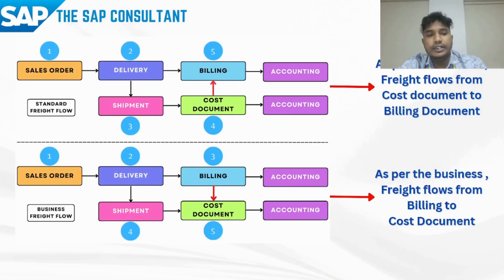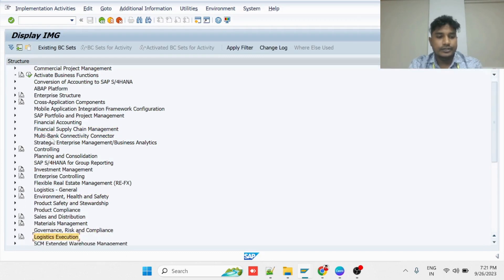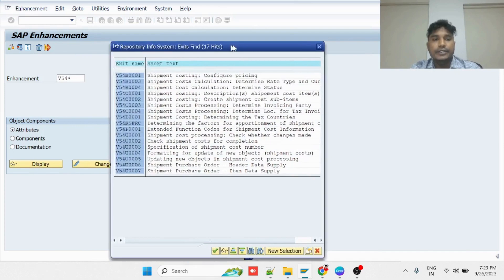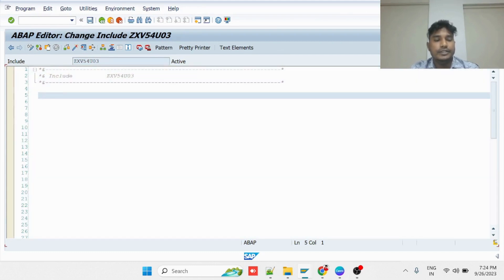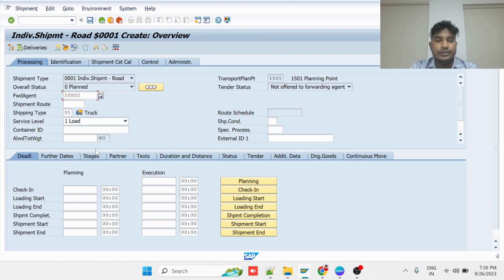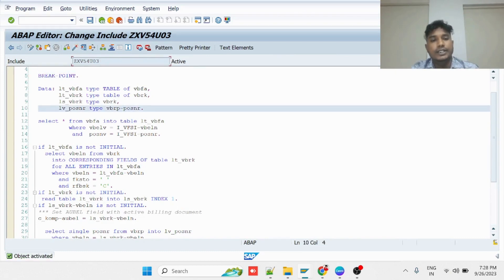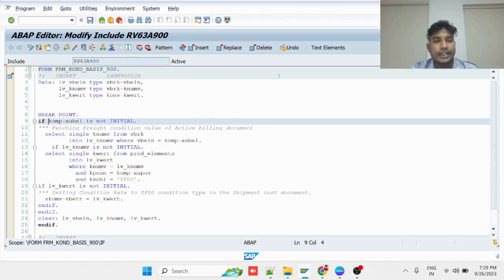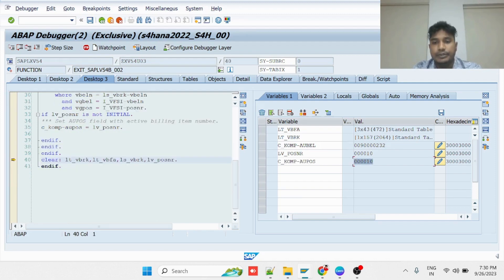SAP ABAP | SAP LE | Enhancement in shipment cost document | cmod and smod in sap abap| User exit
We know that SAP provides a global specific business scenarios in the SAP system.  However there are many scenarios that may not fit in the global specific scenarios.

For this reason, SAP always provides a flexibility where a client can implement there own adaptions to meet their requirement.

That is what we call an Enhancement.   So today in this session,  let us go through the process to find the enhancement that is needed for shipment and shipment cost documents along with an implementation example of a Realtime business requirement.

Most of you attempt to google for the right enhancement to meet the requirement.

In my case, I do not directly google.  Instead, I try to go through the documentation given the SAP in every relevant area.

As we have taken the enhancement for the shipment as a subject for this video, let me show finding the right enhancement for the shipment and cost documents.

Enhancement in Shipment document
Enhancement in shipment cost document
user exit for shipment document
user exit for shipment cost document
Enhancement in shipment document in sap
Enhancement in shipment cost document in sap
vi01 user exit
vt01n user exit
enhancement for VI01
enhancement for VT01N
enhancement with CMOD transaction
Enhancement using cmod in sap abap
cmod and smod in sap abap
customer exit in sap abap example
Enhancement using cmod example
how to implement customer exit in sap abap
how to create cmod project in sap abap
how to find enhancement for customer exit in sap